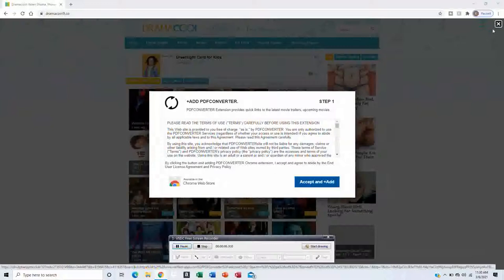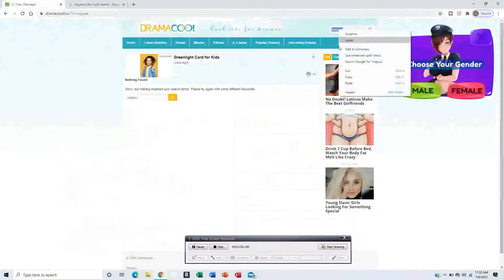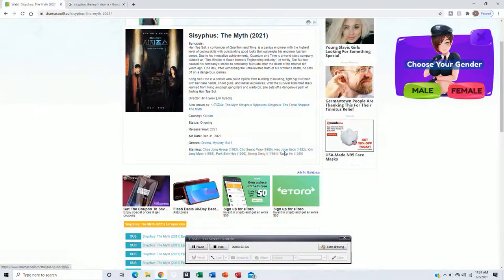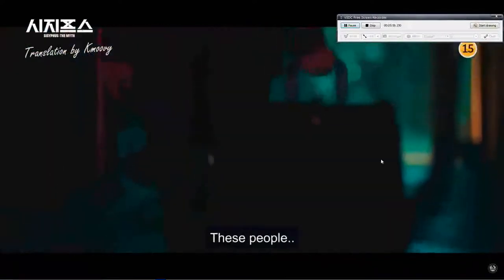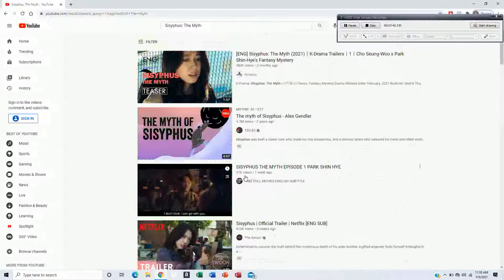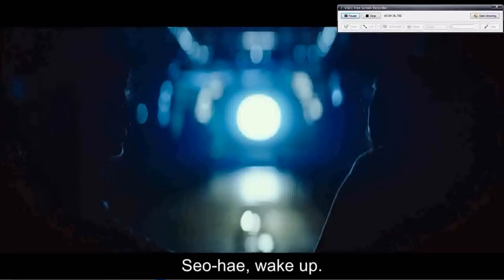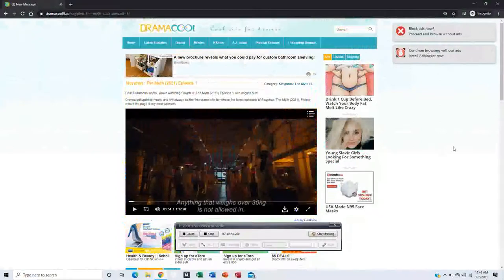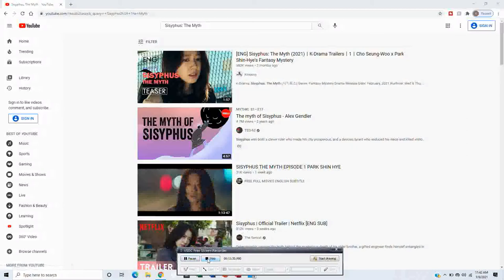Drama Cool Review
Drama cool is a website to watch Korean drama for free without ads. Drama cool has information on the latest movies and tv shows.